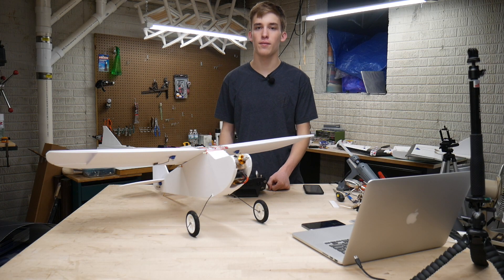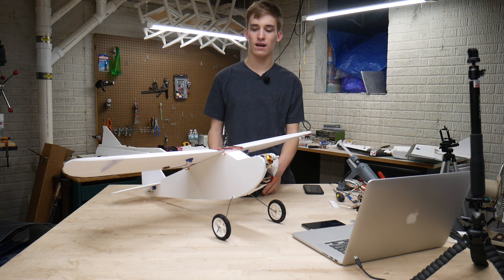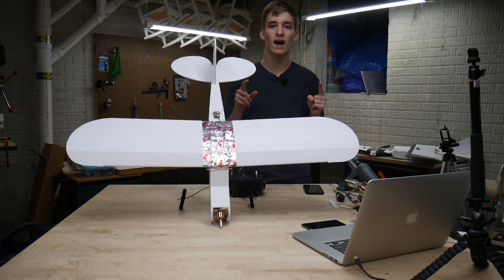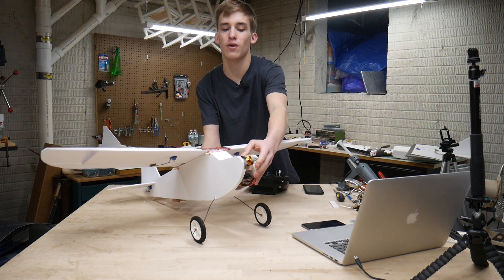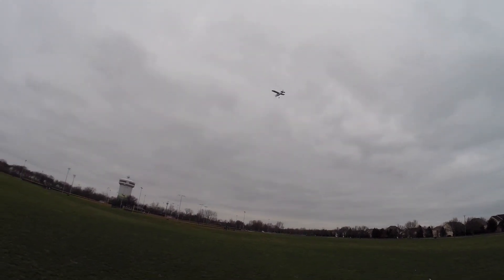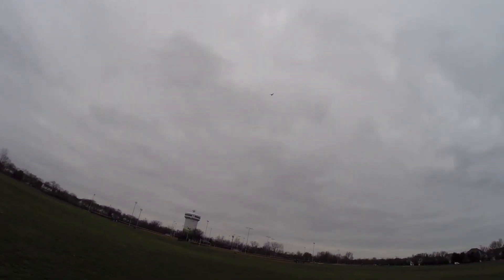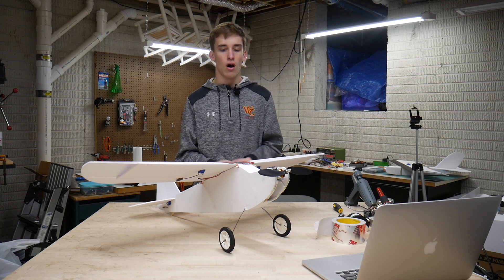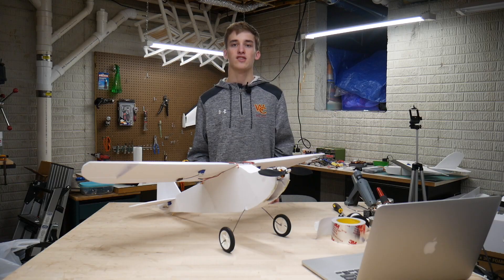FT Simple Cub Set Up and Maiden - Scratch Build Beginner Series Part 2